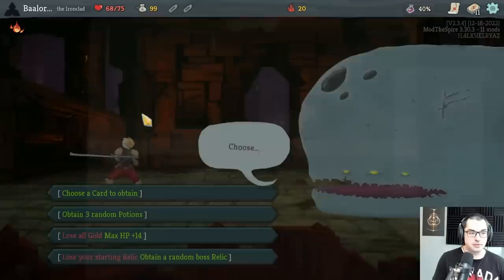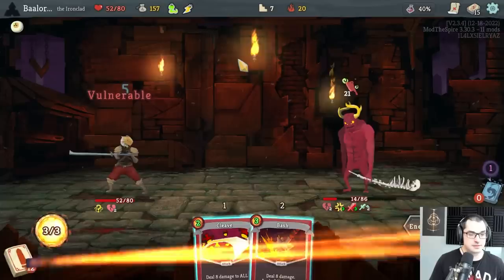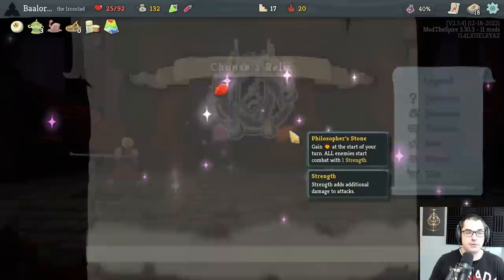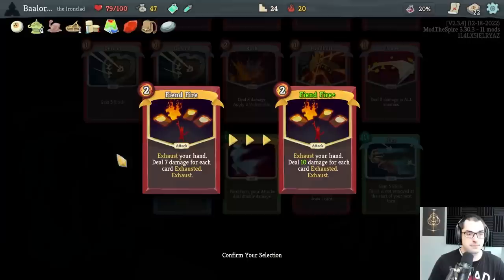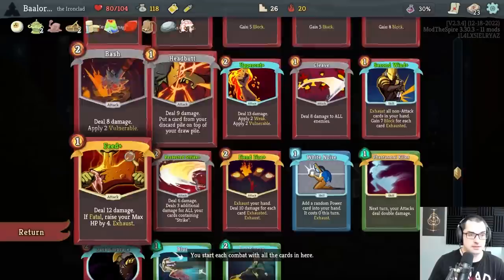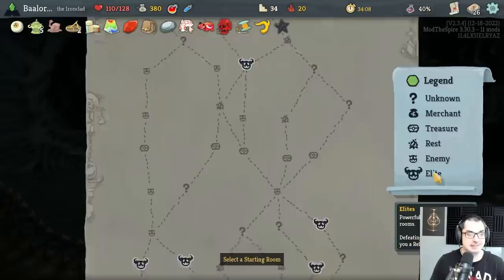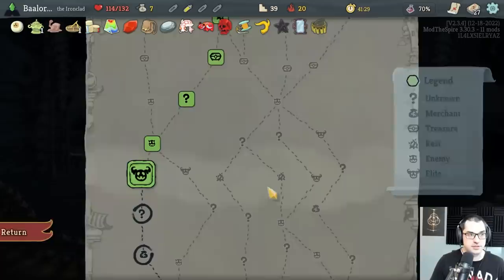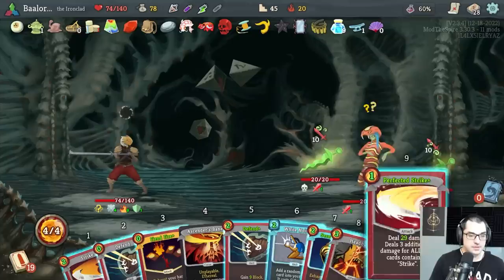Super Broken!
When the Clad ascends some Divinity, there's gonna be some big bonks.
Current Ironclad streak (before this video): 0

In this Slay the Spire gameplay, Baalorlord does an Ascension 20 run with Ironclad. First, he gives tips on choosing a path and a starting bonus. Later on, he explains his decision for each card he chooses and why it's important to the build. Towards the end, he gears up for an epic Heart fight you don't want to miss. Watch till the end to see if this deck wins it all!

I use a few mods for Slay the Spire. All of them are Quality-of-Life improvements and do not have any effect on the gameplay. Here are all of the mods I have active